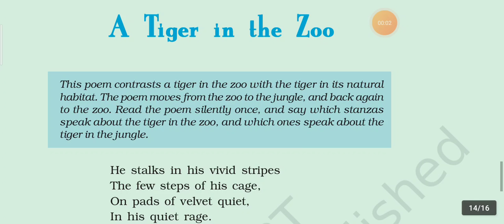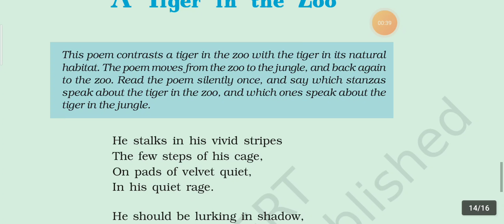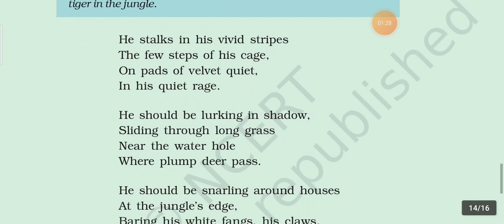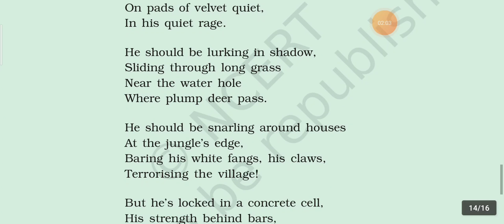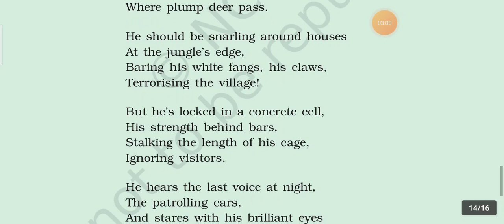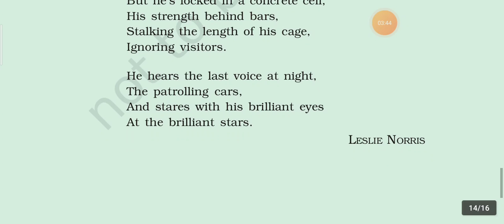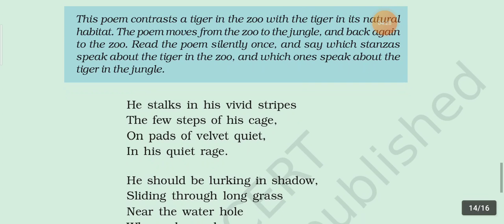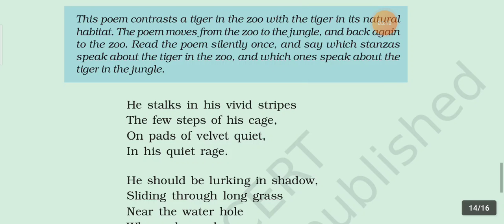class 10 poem A Tiger in the Zoo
class 10 poem A Tiger in the Zoo figure of speech and Rhyme Scheme